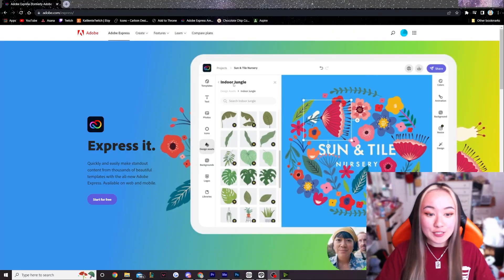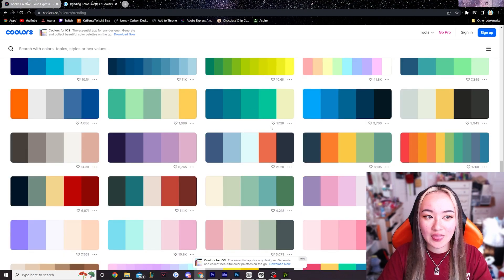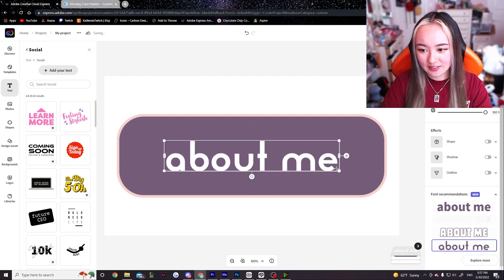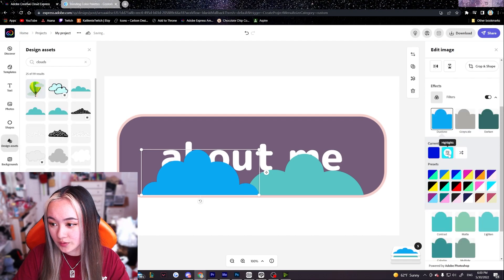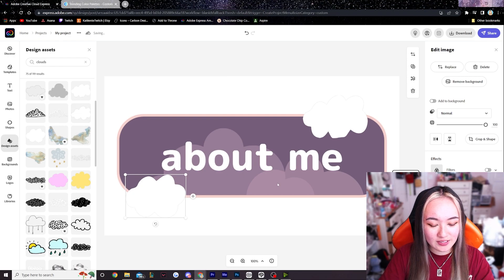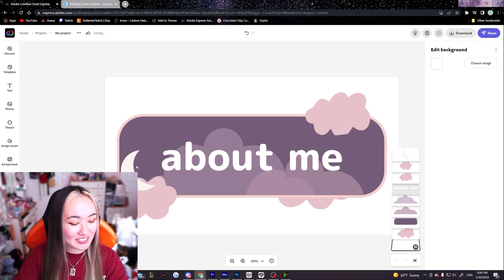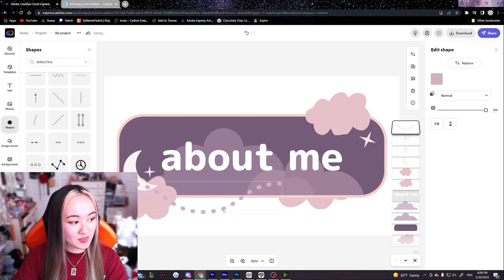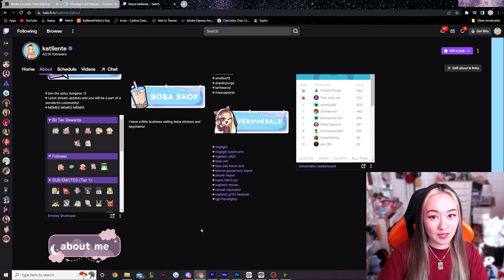FREE TWITCH PANELS TUTORIAL with Adobe Express!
Adobe Express is a free program you can use to make art that many people don't know about! Follow along my tutorial to learn how you can make pretty FREE twitch panels!